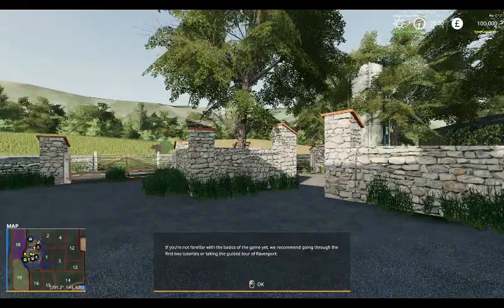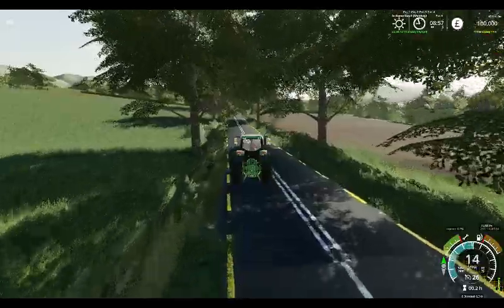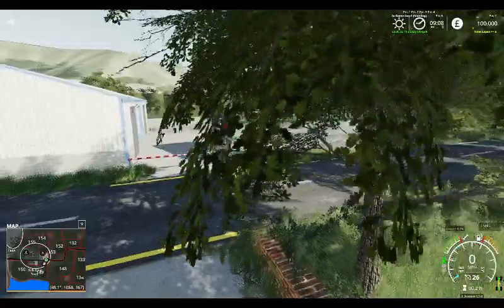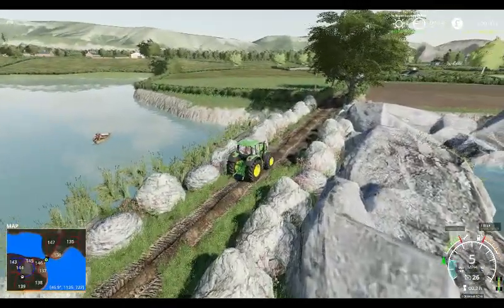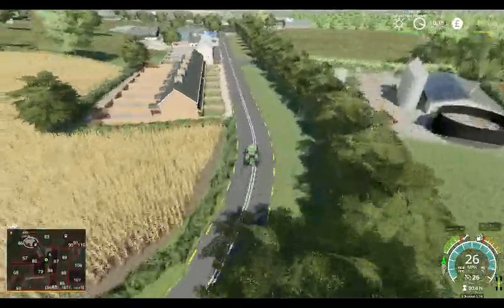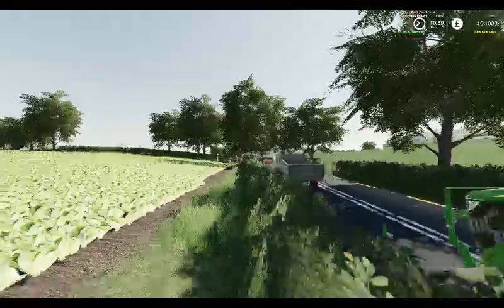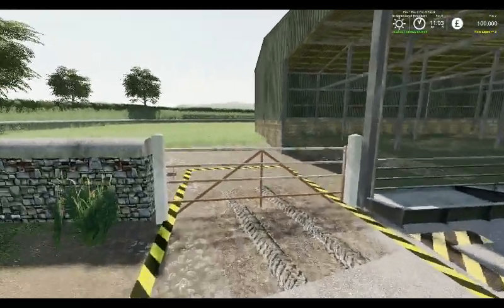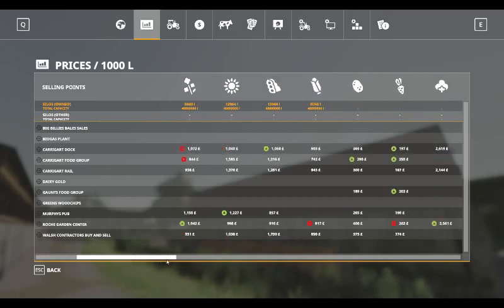farming simulator 19 FIRST LOOK MAP TOUR EIRE IRLAND BY LANCIBOI